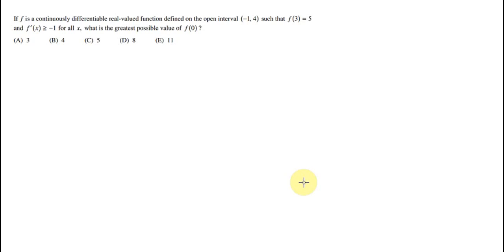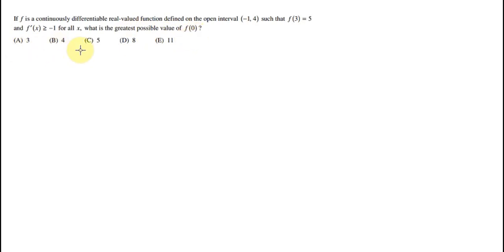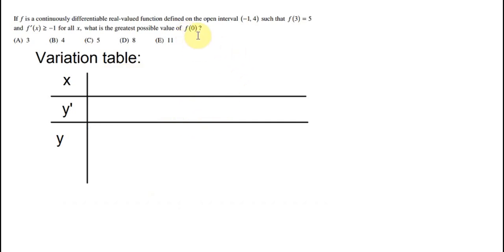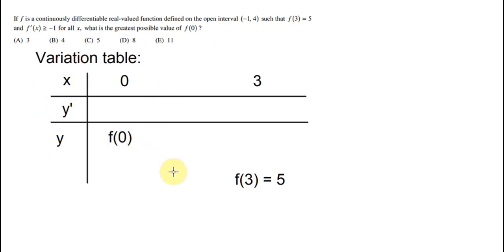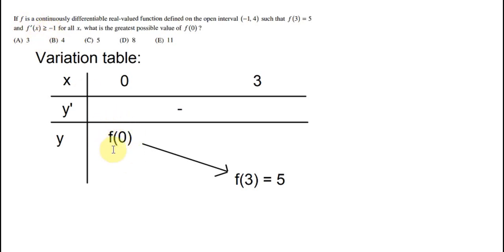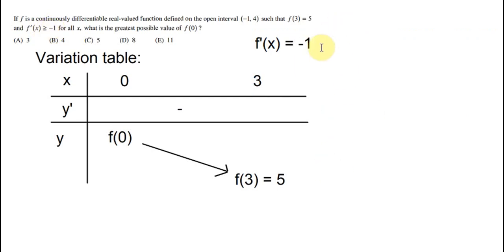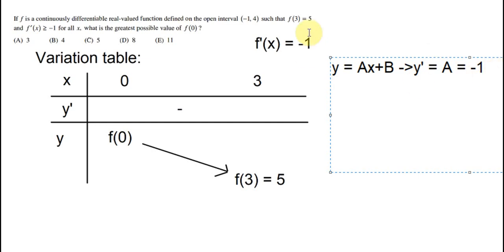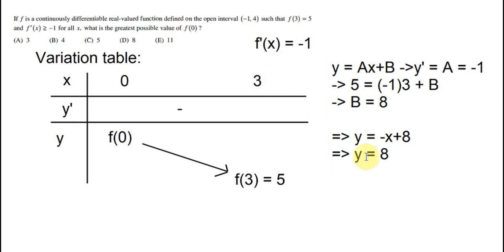GRE Math Help 2021: Greatest value with Variation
Here is a video to illustrate about how to find the greatest value by variation table